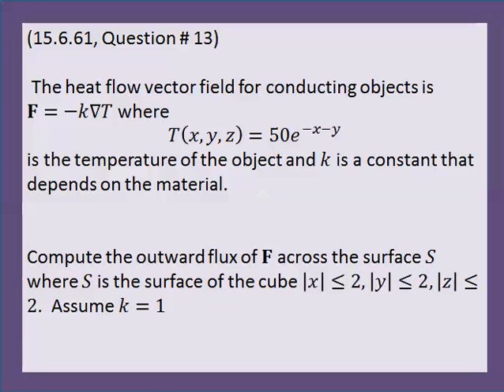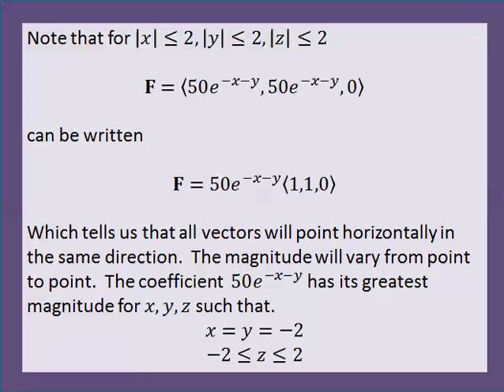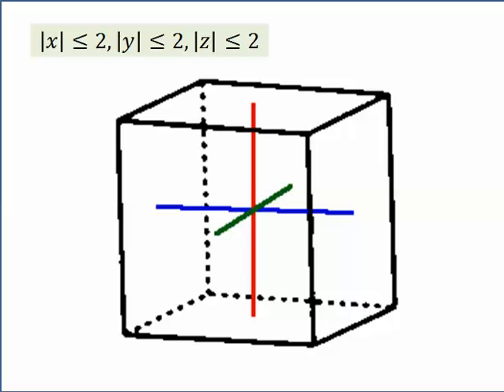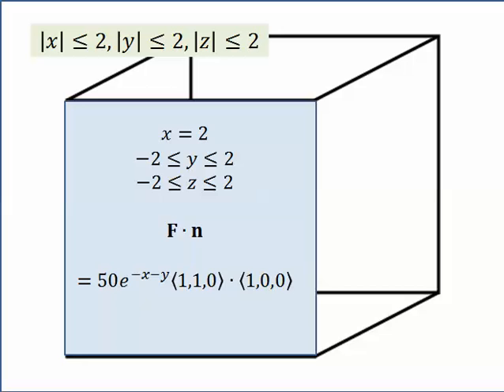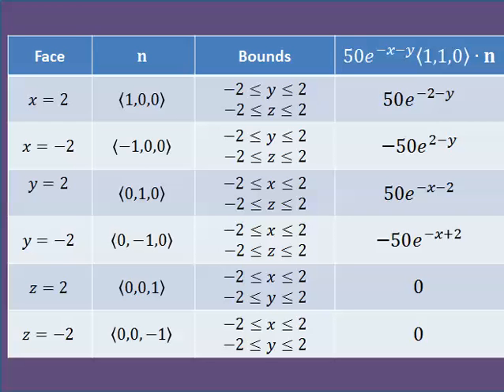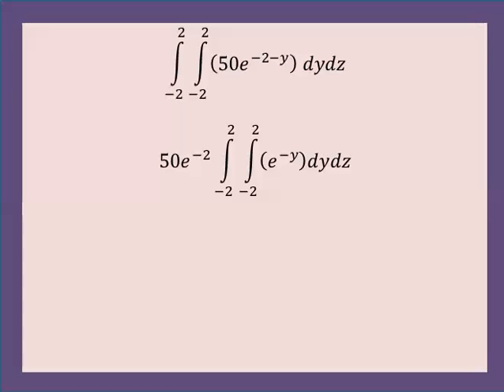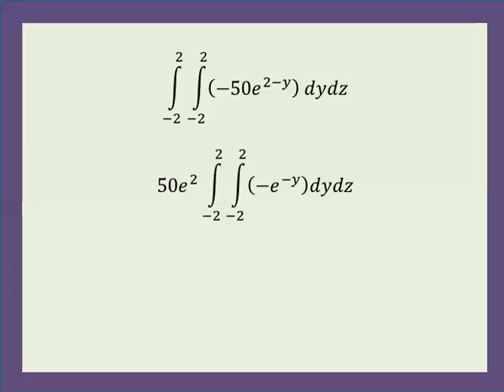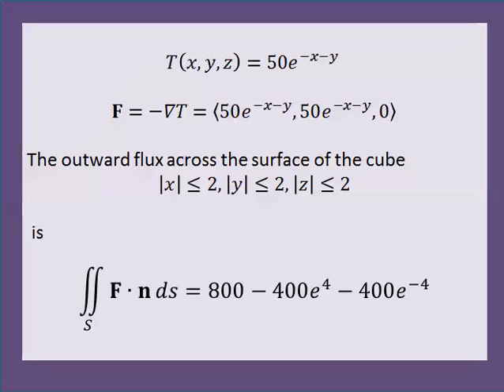15.6 Surface Integrals 15.6.61